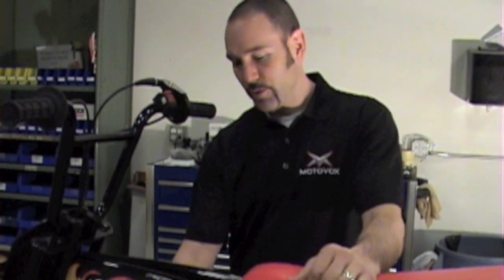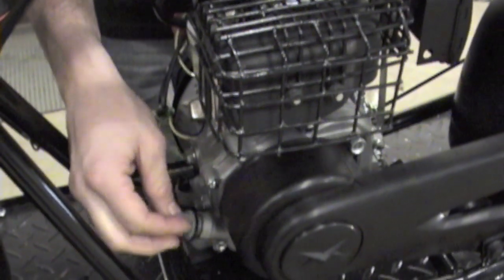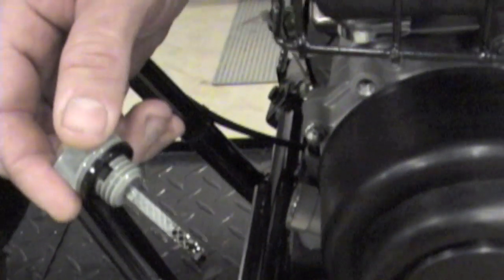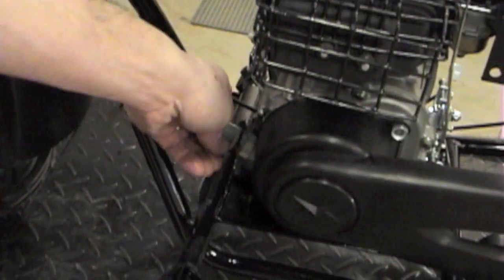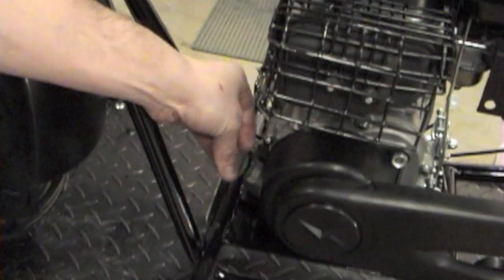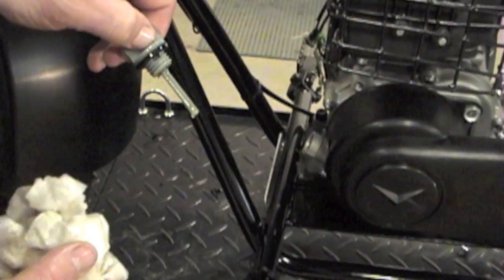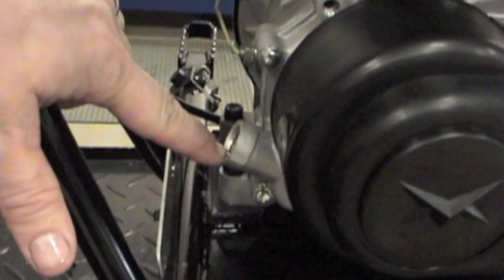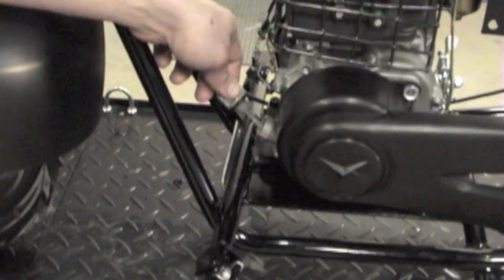MBx10 Checking the oil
Oil checking procedure for the Motovox MBx10 mini bike.